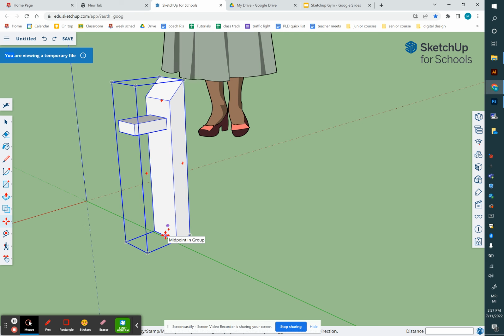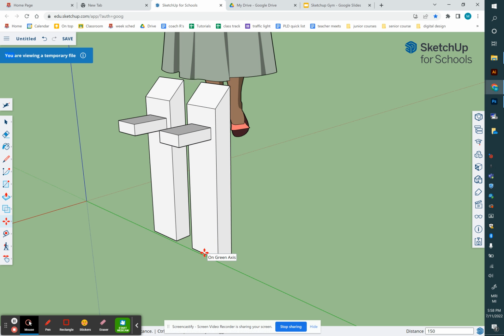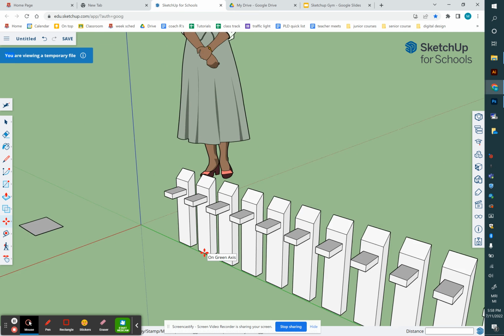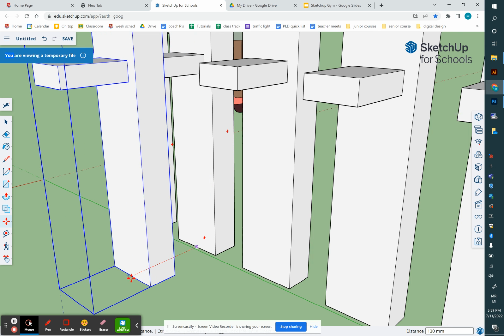SketchUp Gym #5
3 handy things:
multiple copies
specific spacing
multiple consecutive copies